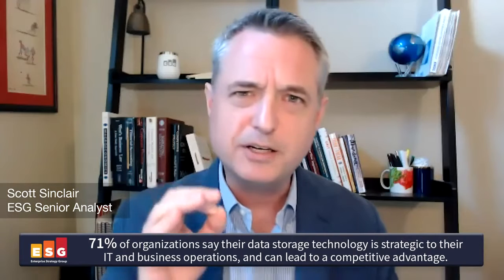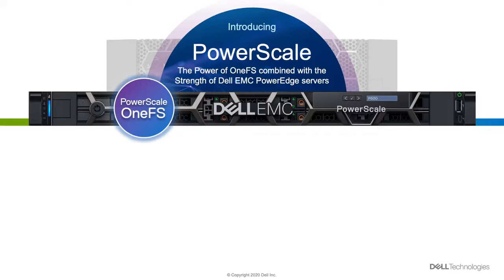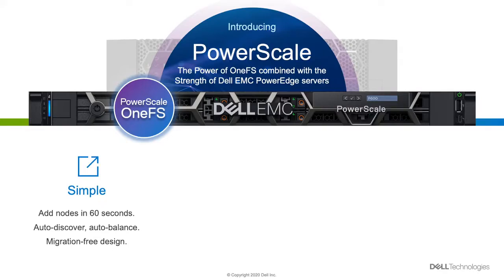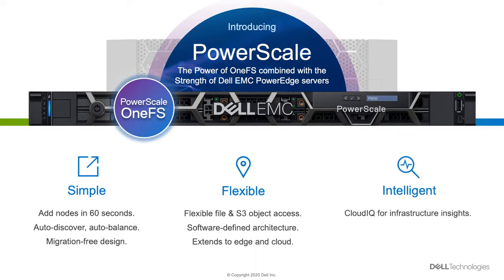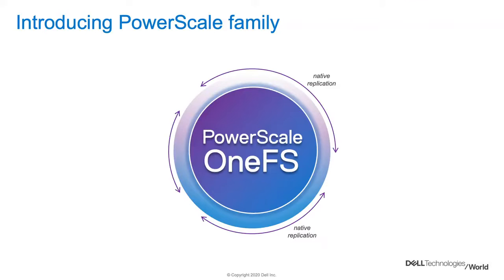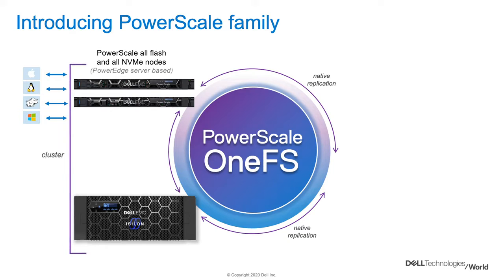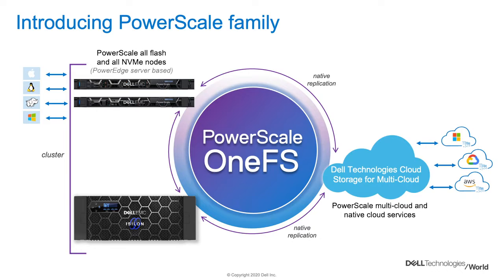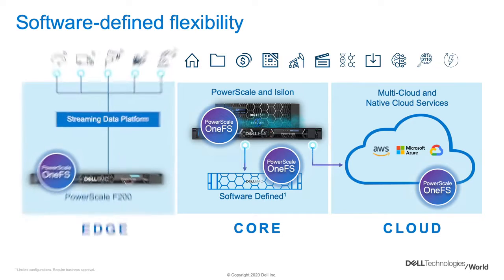What Makes PowerScale Different From Isilon?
ESG interviews PowerScale/Isilon VP of Engineering Jerry Carter Uncover the innovations making PowerScale possible. The new family includes new PowerEdge nodes as well as existing Isilon nodes.  Jerry explains the journey towards software-defined storage which Isilon and now PowerScale have been on for many years.